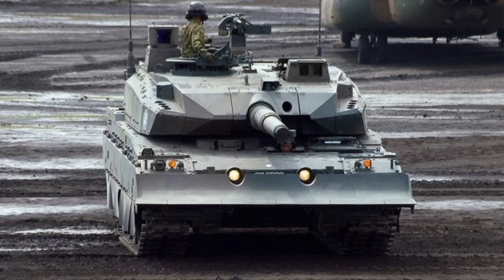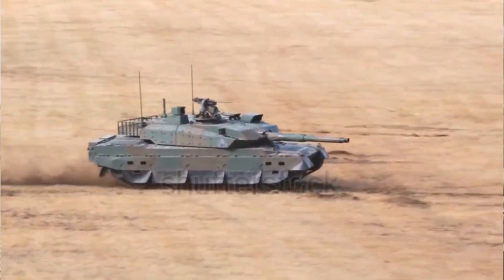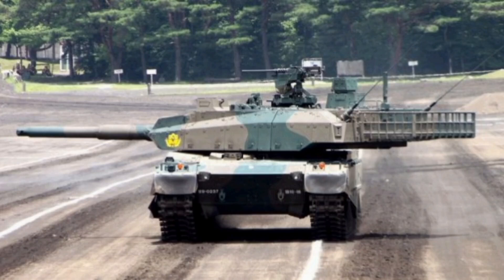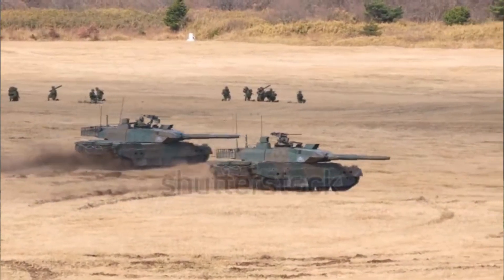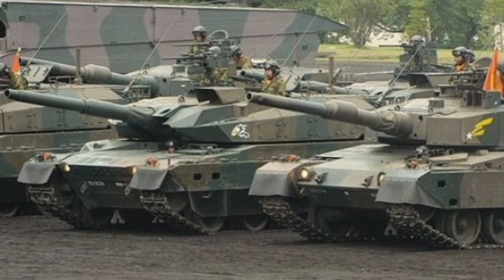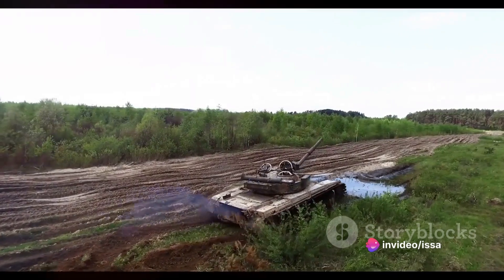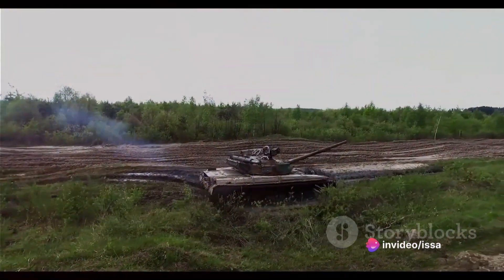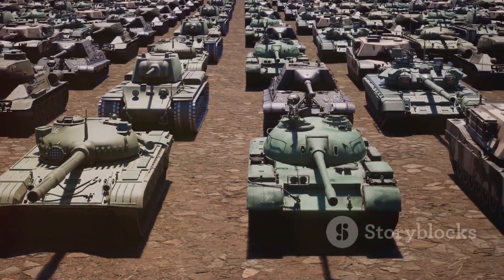Unveiling the Japanese Type 10 Tank: A Deep Dive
In this video, we delve into the fascinating world of the Japanese Type 10 Tank, exploring its rich history, detailed specifications, and unique features. Learn all about this advanced military vehicle based on verified facts. Join us for an in-depth look at one of Japan's most impressive tanks.

OUTLINE:

00:00:00 Introduction to the Japanese Type 10 Tank
00:00:35 Specifications and Features of the Type 10 Tank
00:01:50 Strengths and Weaknesses of the Type 10 Tank